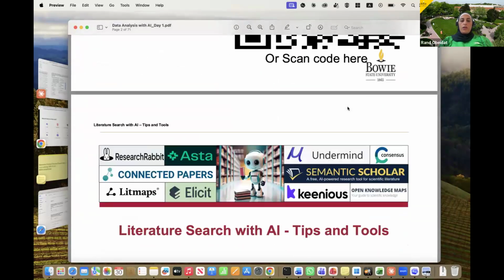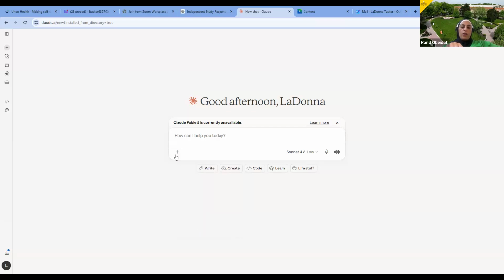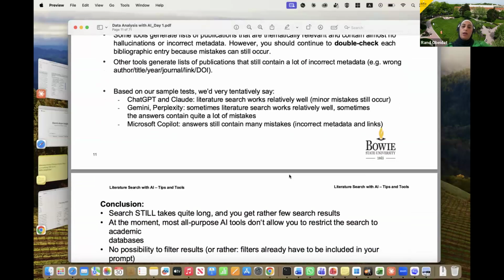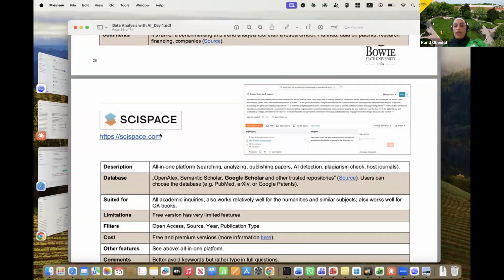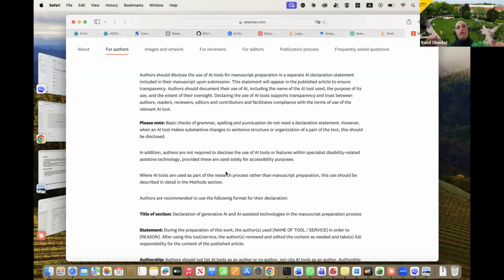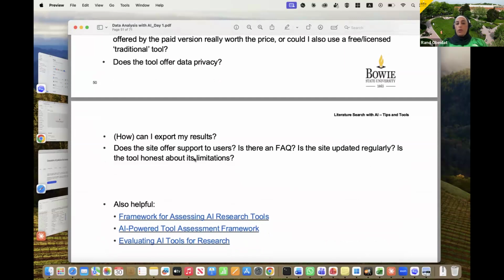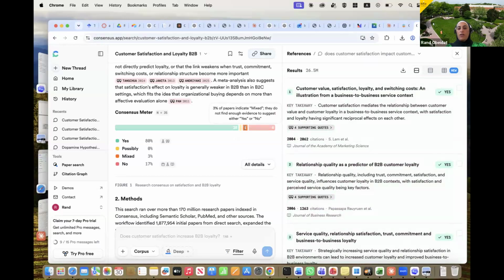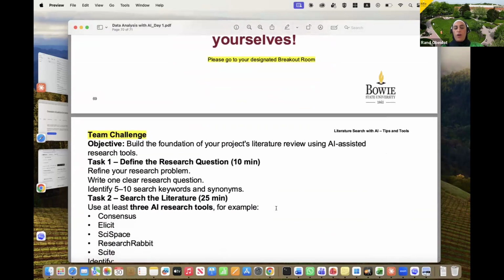Data Days - Analysis with AI- Literature Search with AI